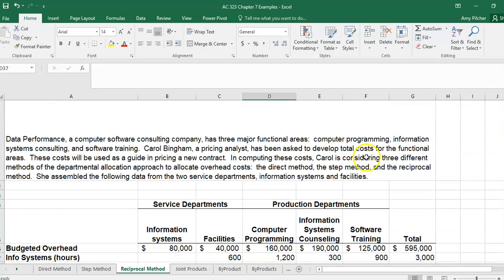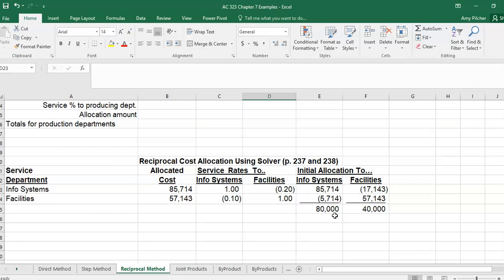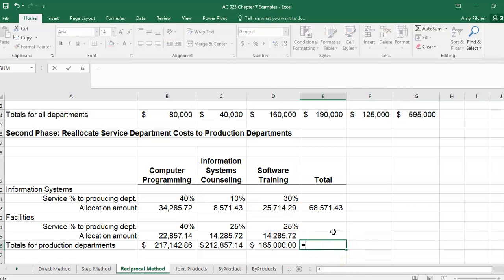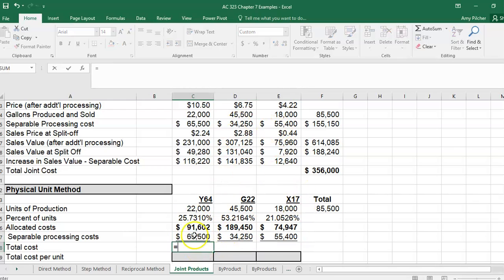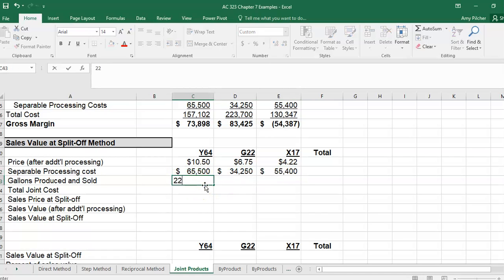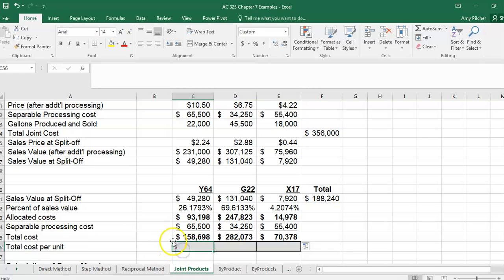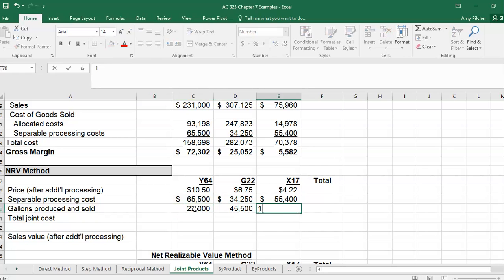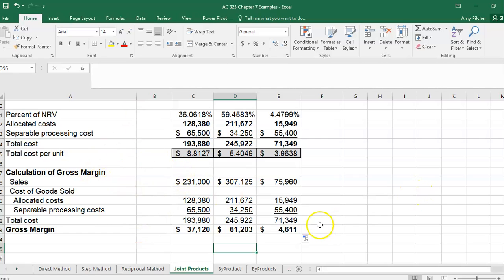AC 323 Ch 7 Example Video 3